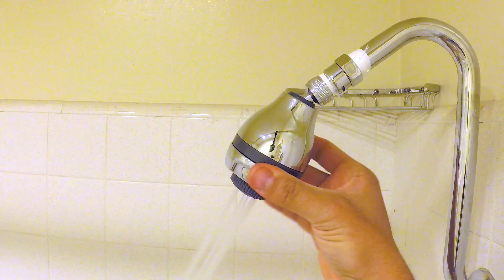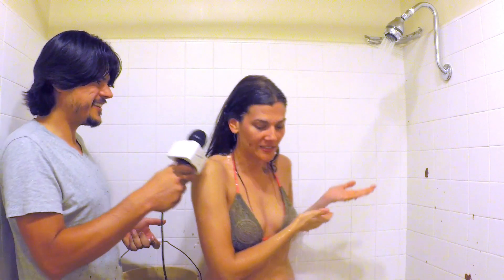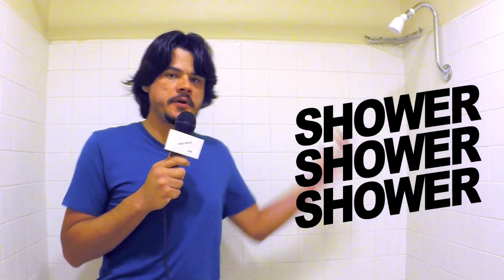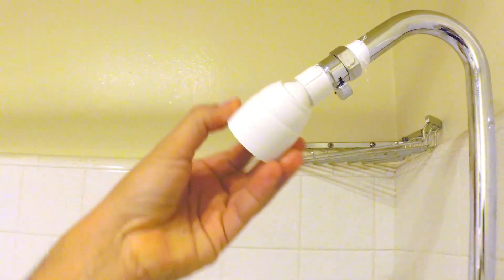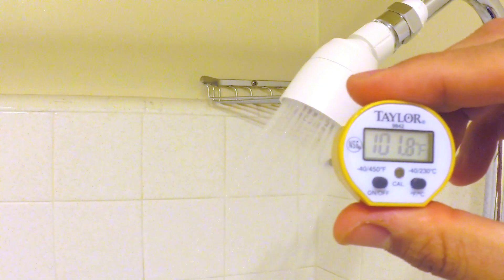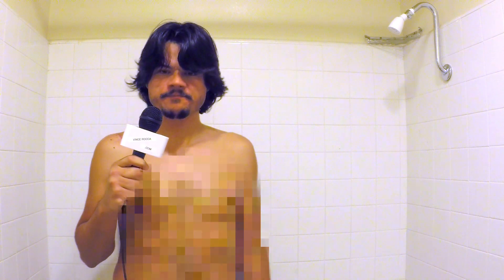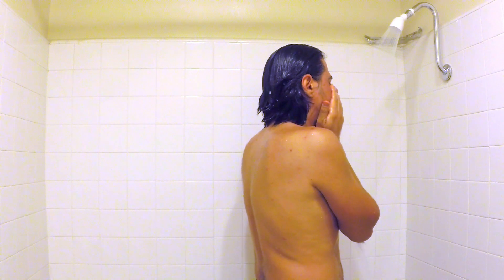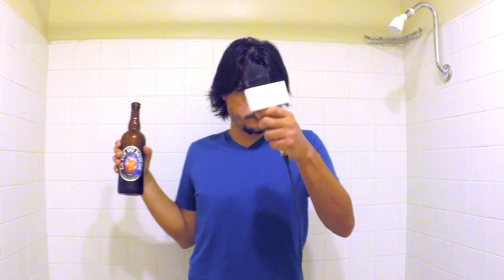Waxman Shower Babe Head Review S01E08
In light of California's drought, my gorgeous girl and I went shopping for a new low flow water saving shower head that would provide an excellent showering experience. We bought a bunch of heads and began to compare them. We enlisted the help of our GoPro's to keep track of each showerhead and naturally the shower head review show "Shower Shower Shower" was born.

In the eighth episode we review the Waxman 7650100H 1-Spray 2 in. White Showerhead.

In the Water Wise segment we learn that it takes 2 gallons of water to make an ounce of beer.

The show was shot with 2 GoPro Hero 3 camera's.